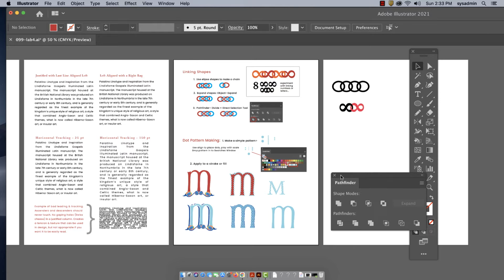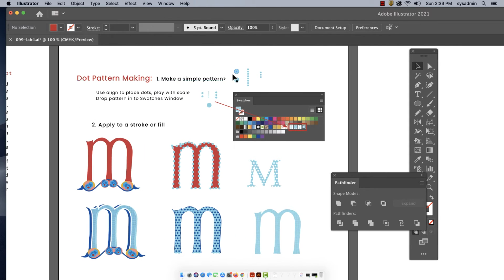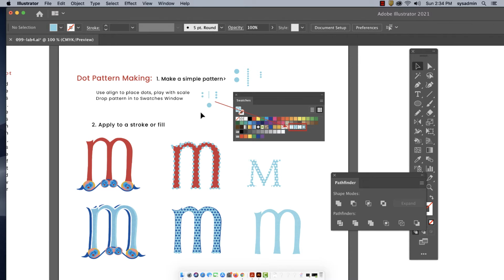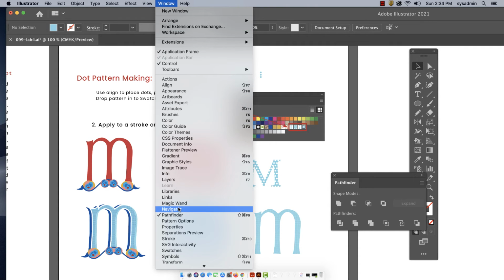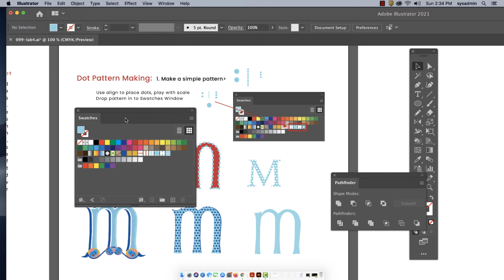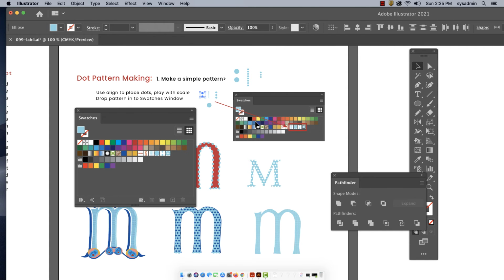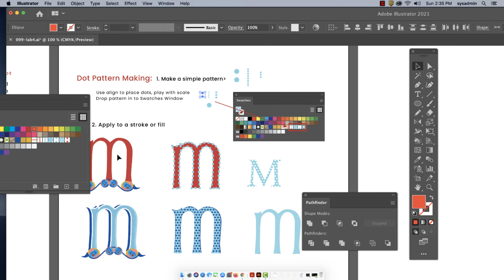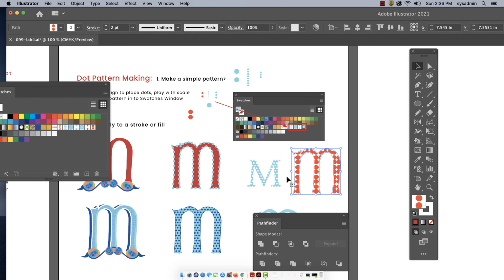Dot Patterns For Shapes/Letters